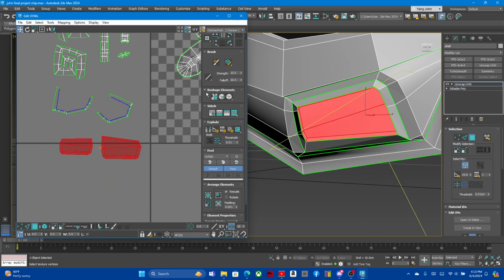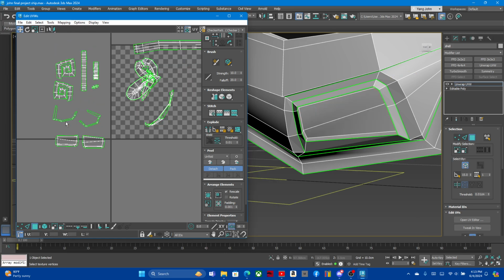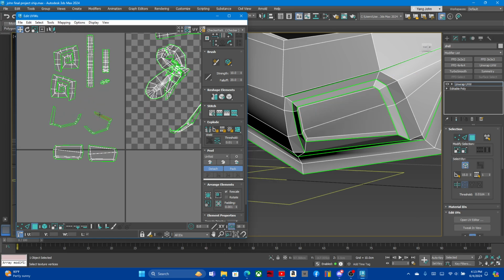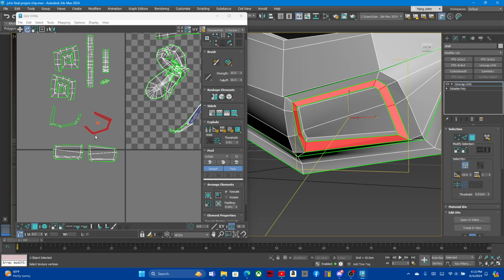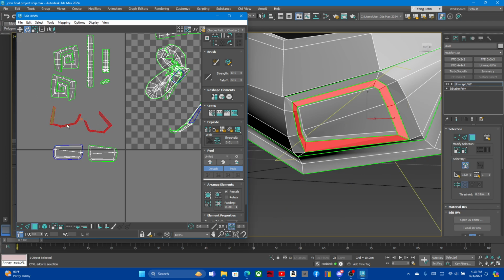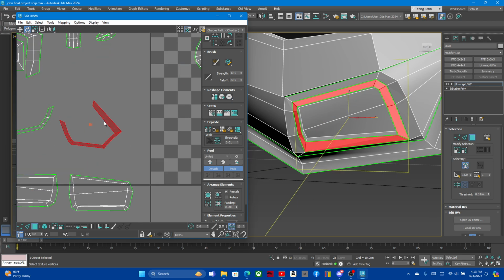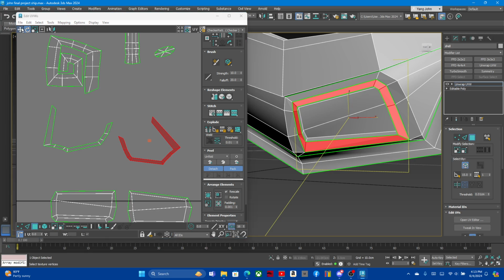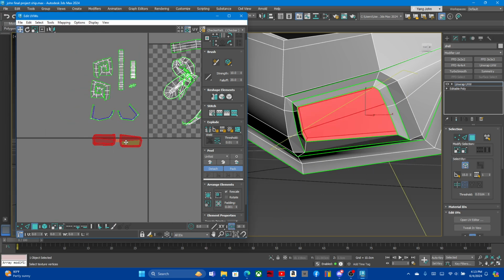3ds max Ship model UV unwrap pt2